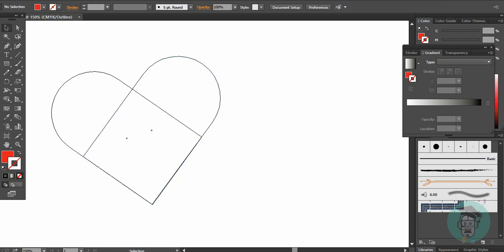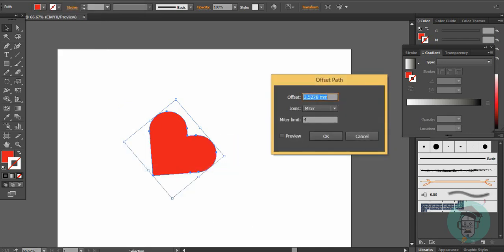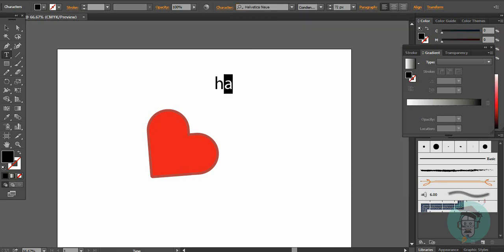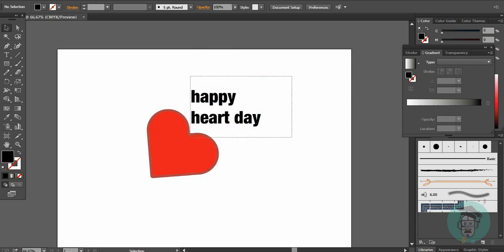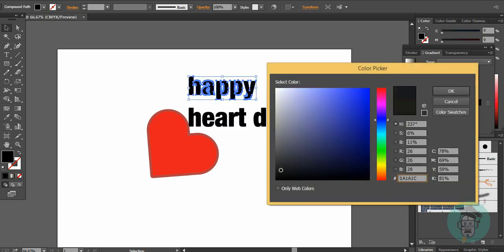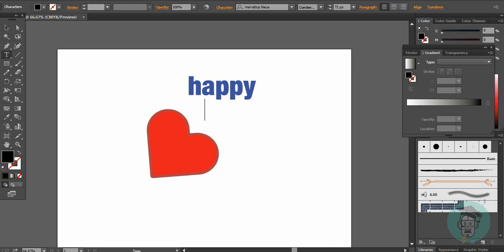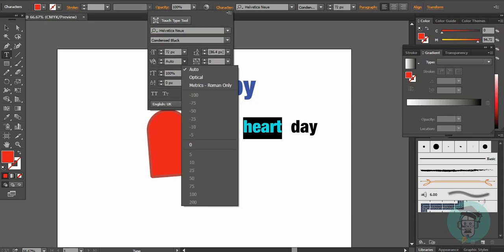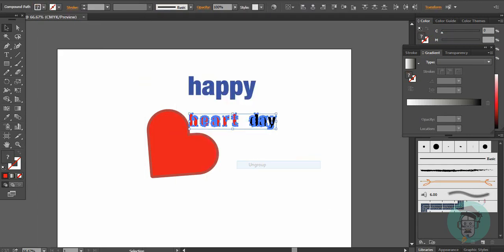Happy heart day quick illustration | how to make illustration